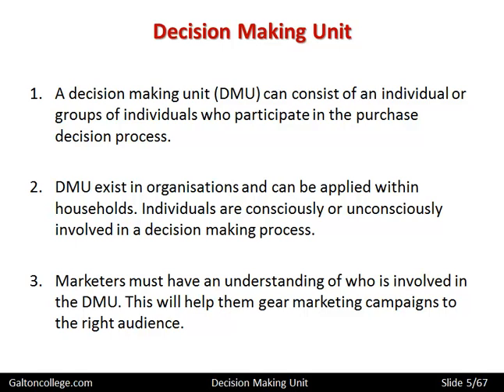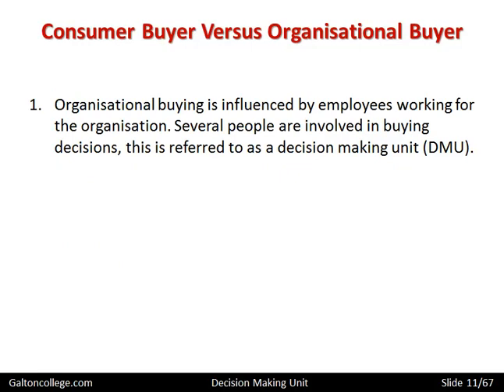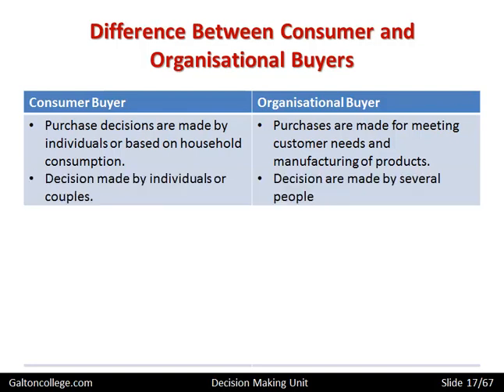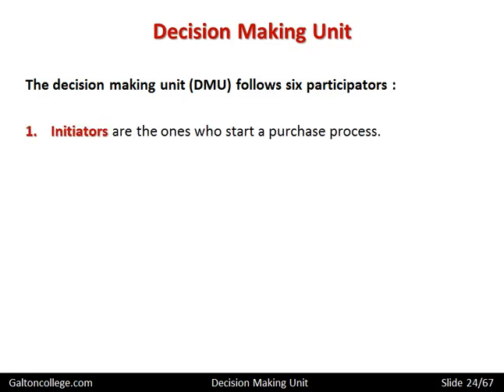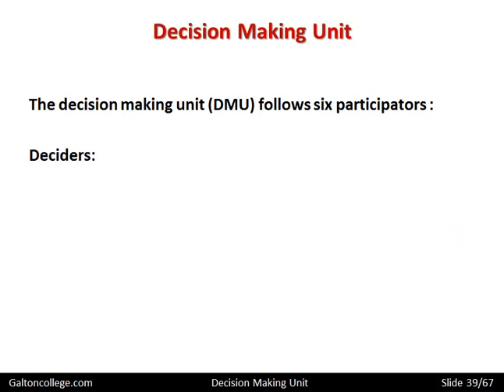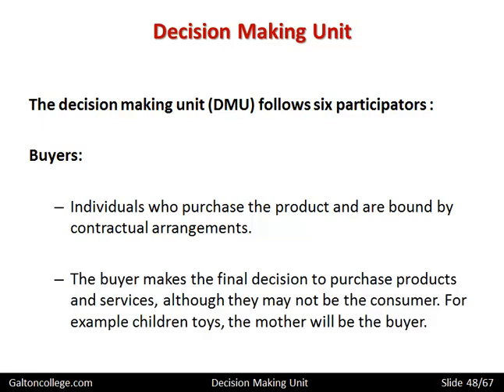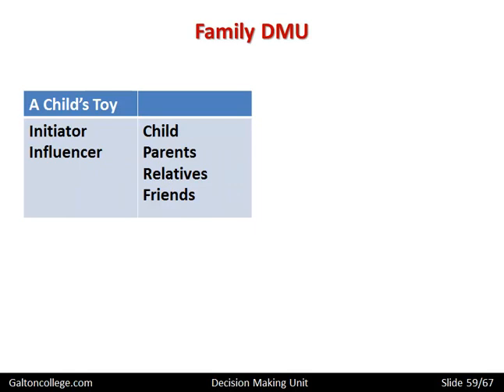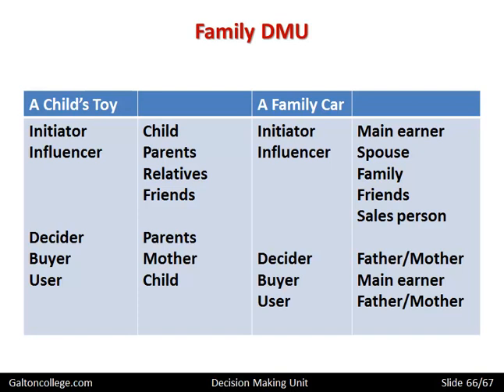Decision Making Unit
Welcome to our 33-minute academic study video on the Decision Making Unit. This video is designed to provide support and insights to undergraduate and postgraduate students from around the world who are interested in learning more about this important topic.

In this video, we will explore the concept of the Decision Making Unit (DMU) in a business context and the importance of understanding the different individuals and groups involved in the decision-making process. We will discuss the various roles and responsibilities within the DMU, as well as the impact that different individuals can have on the final decision.

Whether you are an undergraduate or postgraduate student, this video is suitable for you and will provide valuable insights into the topic of the DMU.

We will introduce the concept of the DMU and discuss the different roles and responsibilities within the DMU. We will also explore the factors that can influence the DMU and the decision-making process.

Next we will delve deeper into the various individuals and groups that make up the DMU. We will discuss the role of the initiator, influencer, decider, buyer, and user, and their impact on the decision-making process. We will also provide examples of how different individuals can influence the final decision.

Finally we will discuss the importance of understanding the DMU and its impact on marketing and sales strategies. We will explore the different marketing and sales tactics that businesses can use to target the different individuals within the DMU and provide tips for building strong relationships with the DMU.

At the end of the video, you will have gained a solid understanding of the DMU and its impact on the decision-making process. You will have learned valuable insights into the different individuals and groups involved in the DMU and their impact on the final decision. We hope that this video will be helpful and supportive in your studies, and we invite you to join us at Galton College for more academic resources and support.

So, grab a notebook and pen, and get ready to dive into the fascinating world of the Decision Making Unit. We hope you enjoy studying with us!